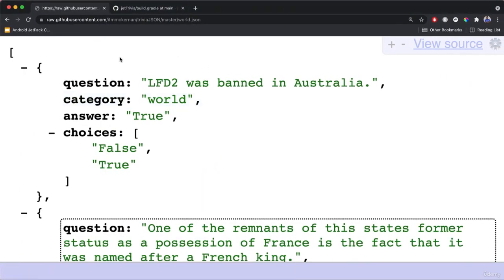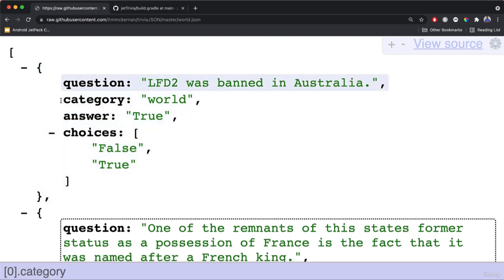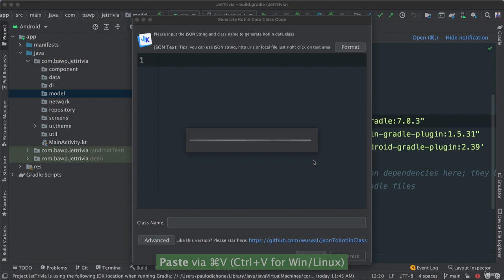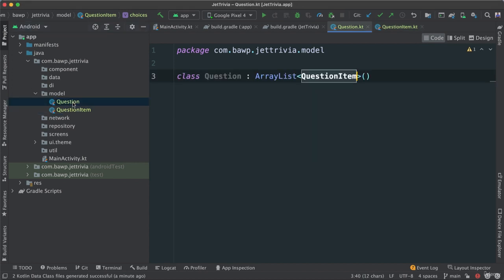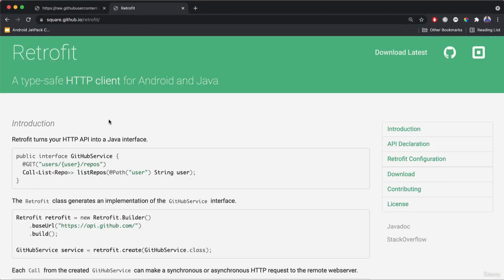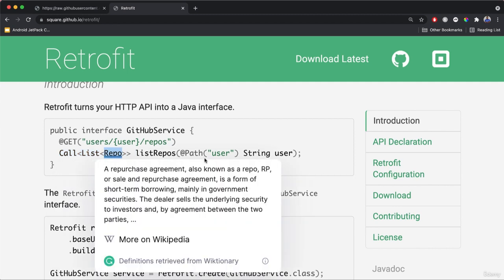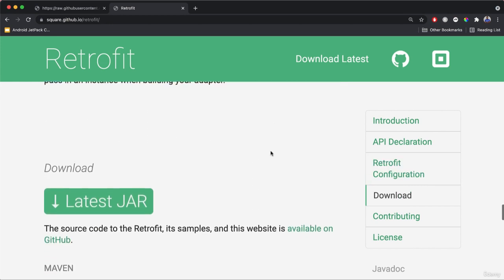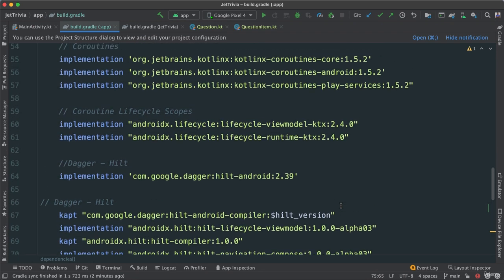160 - JetTrivia App - Setup the App Structure Adding Retrofit Dependencies